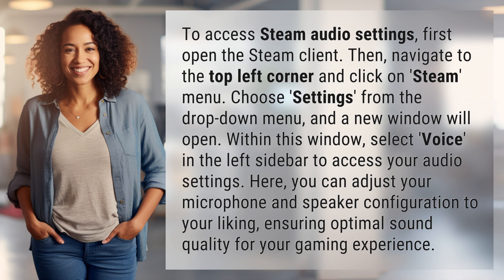How do I get to Steam audio settings?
Optimize Your Gaming Experience: Steam Audio Settings Tutorial 👉 Steam Audio Settings Tutorial 👉 Learn how to access and adjust your audio settings on Steam to enhance your gaming experience. Follow these simple steps to optimize your microphone and speaker configuration for optimal sound quality while gaming.

Laura S. Harris (2024, March 26.) How do I get to Steam audio settings?
    🌐 AskAbout.video